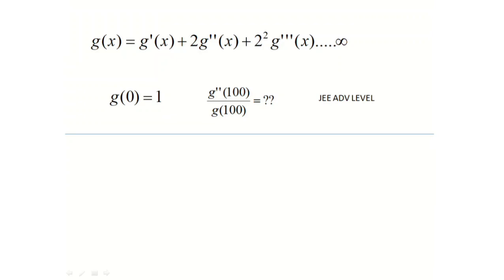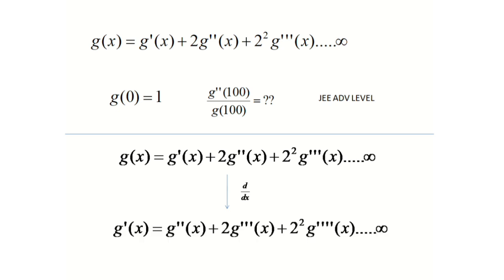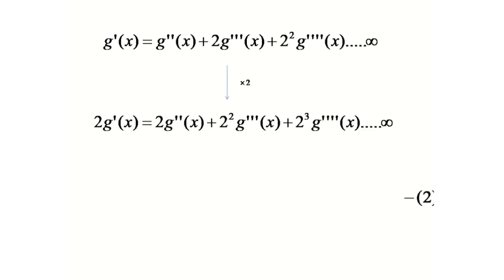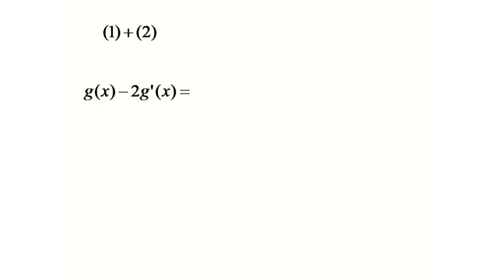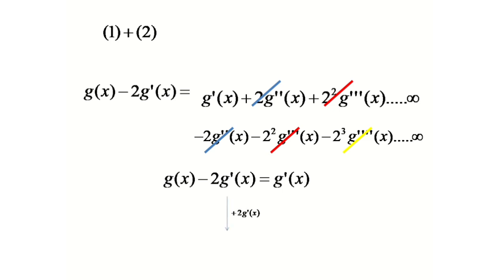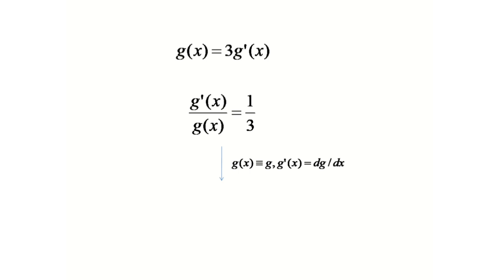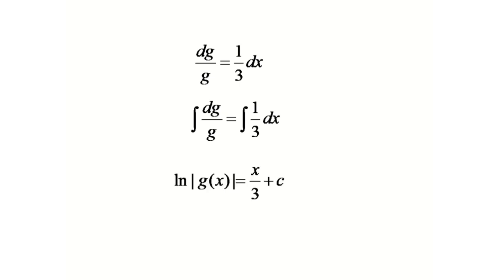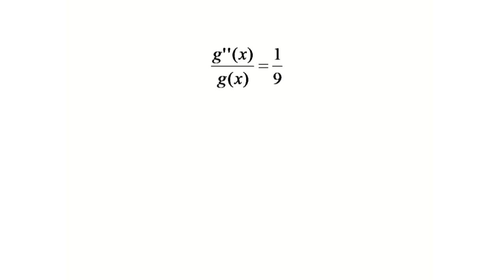A JEE advanced level 🔥 differential equation | A scary looking easy problem | MathSolver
Hi, In this video , I had solved a very nice differential equation problem .
Make sure to like if you get the solution .

Also , In future I am trying to make more high-quality videos , which takes time.

If you are reading this , please let me know which type of videos you want to see in future,  for support you can share your thoughts in comment .

Also whether the response on the video is good or bad , I will still make videos on some very less known topics or some problem solving videos.

Mathsolver
Maths
Mathematics
Differential equation
Infinite
Jee
Jee advanced
Calculus
Hard maths question
Hard calculus problem